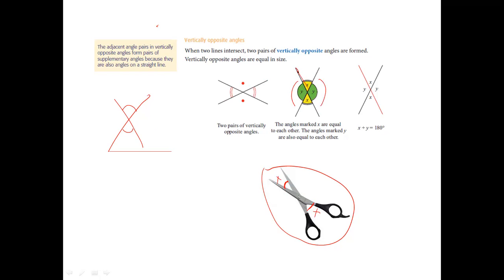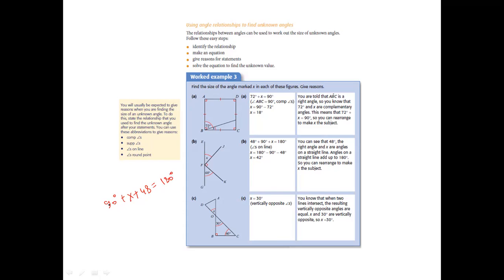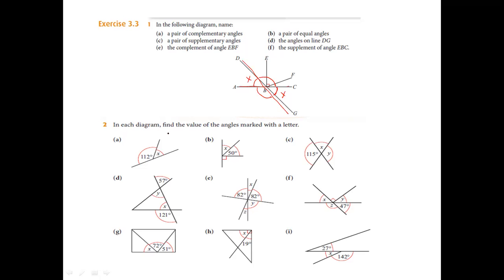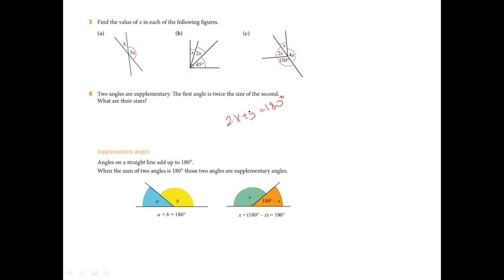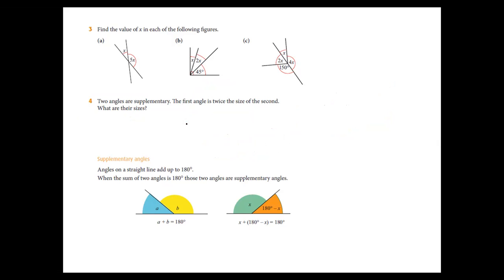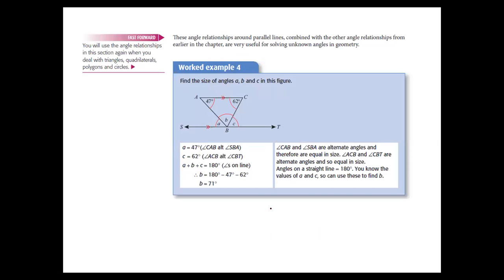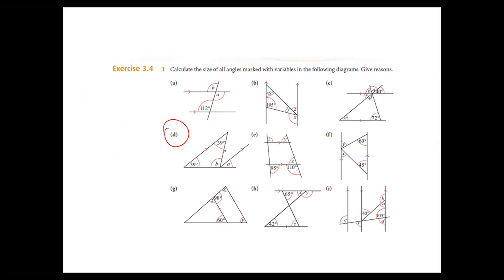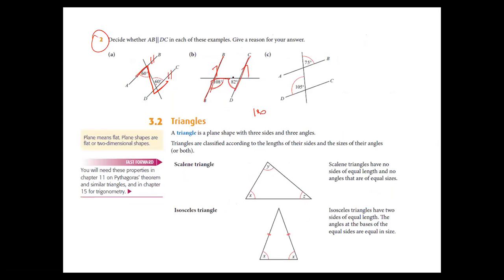types of angles...